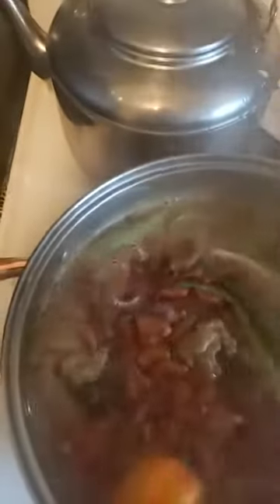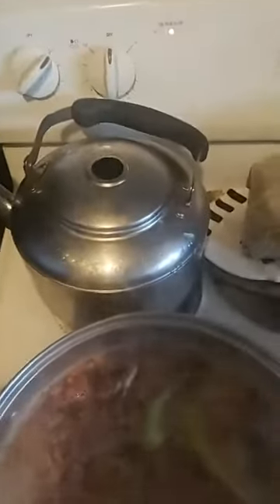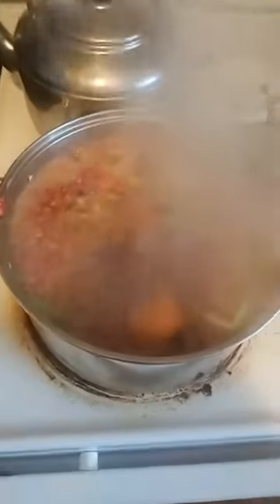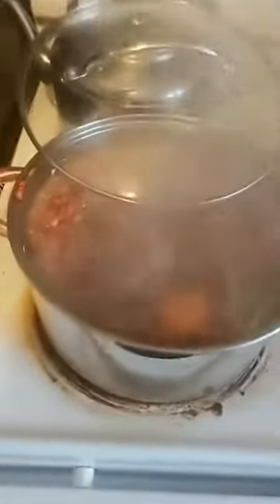JAMAICAN Stew peas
Cooking Jamaican stew peas "no pork" smoked Turkey neck and chicken gizzards, taste better than pig tail and salt beef.